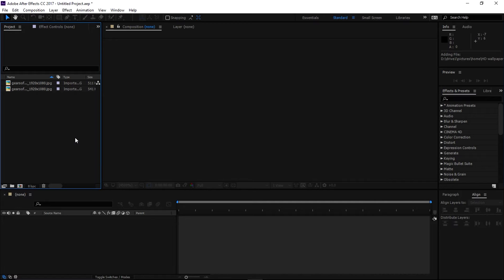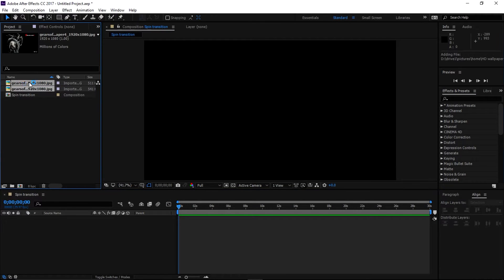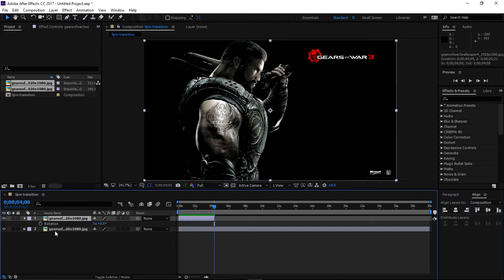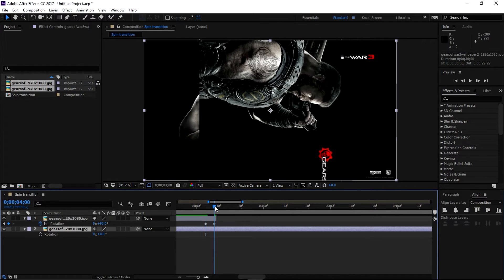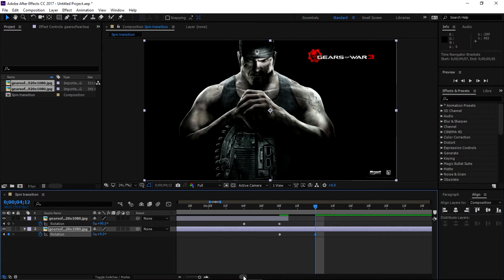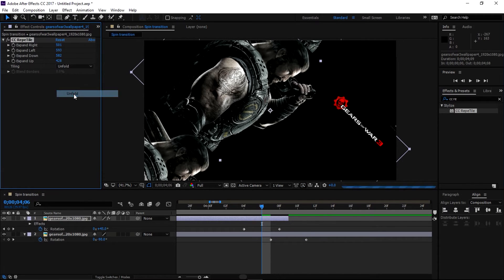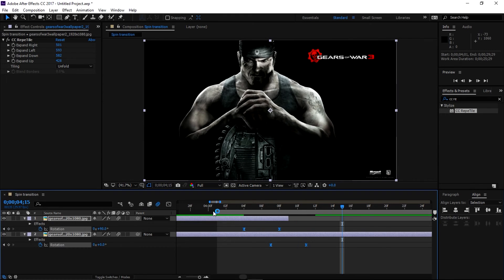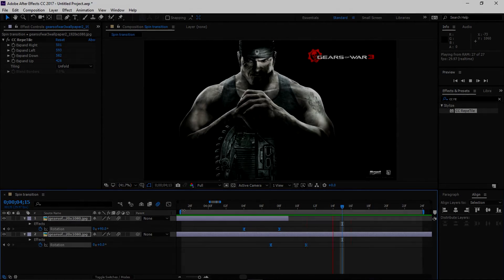After Effects Tutorial - Spin Transition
Hi guys in this video i will show you how to create spin transition in after effects cc 2017, after effects cc 2017 tutorials

/c/RANAsVFX